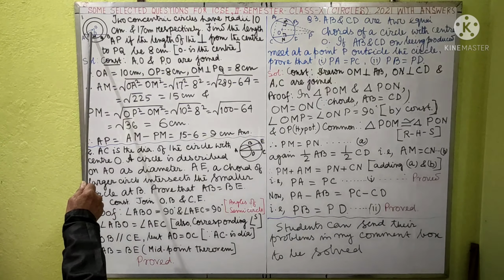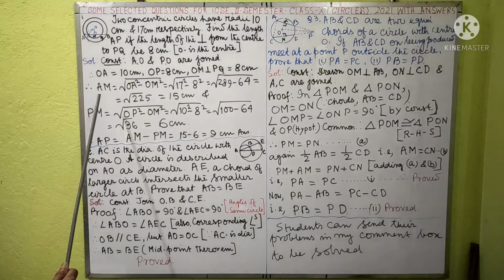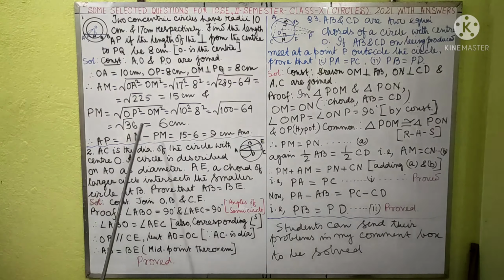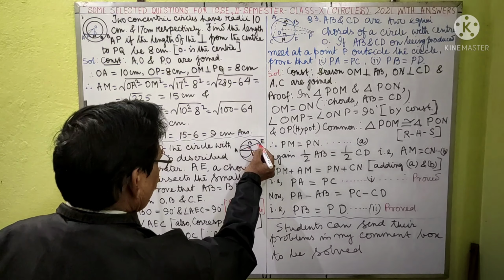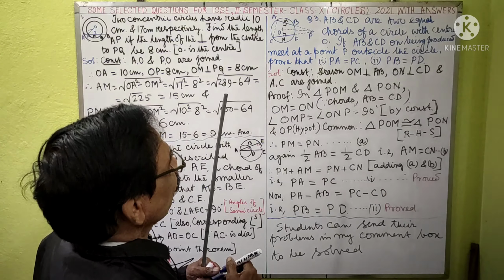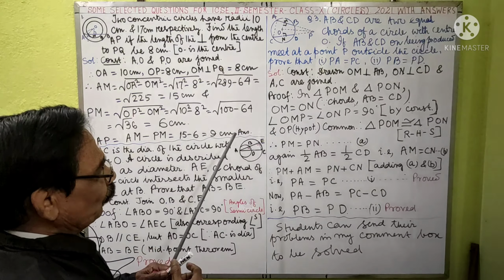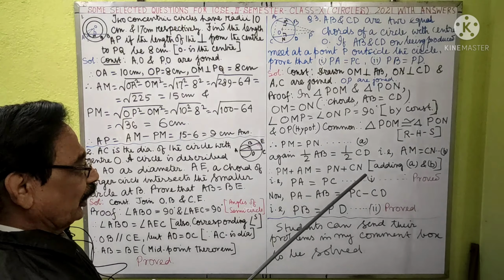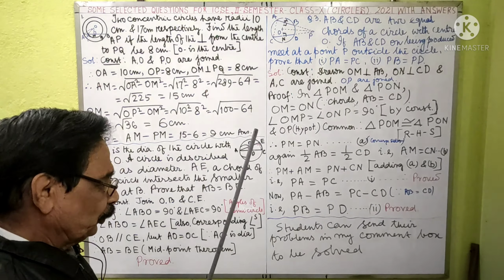ICSE CLASS X CIRCLES EXAM SPECIAL ||2ND SEMESTER